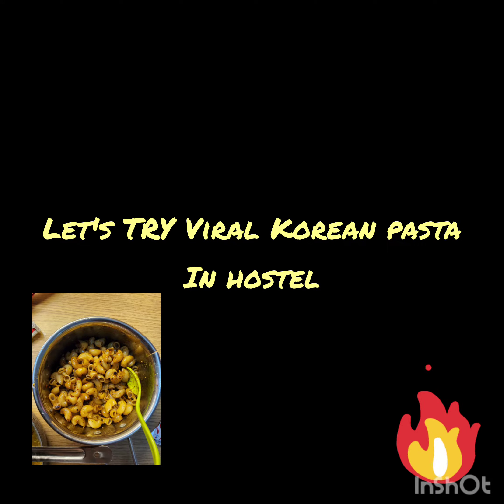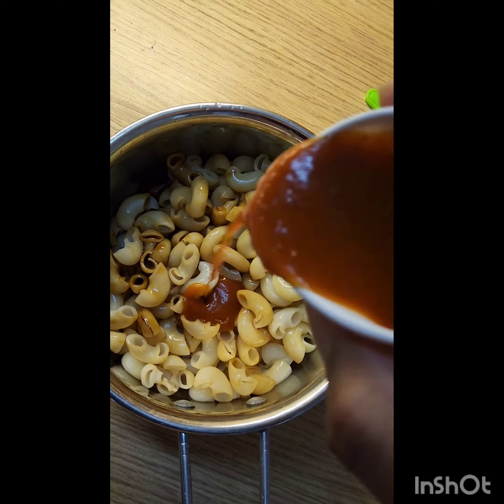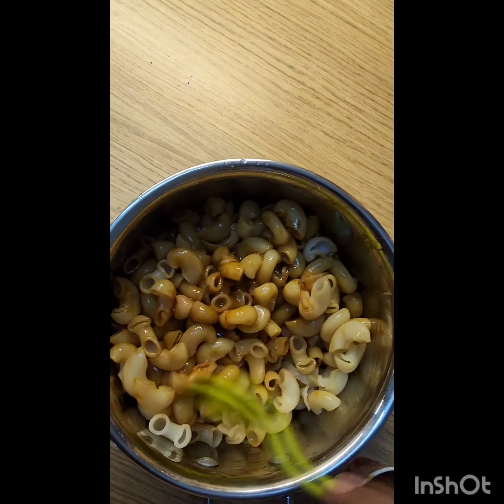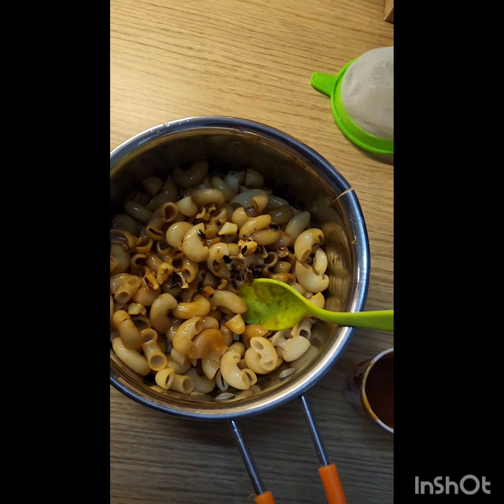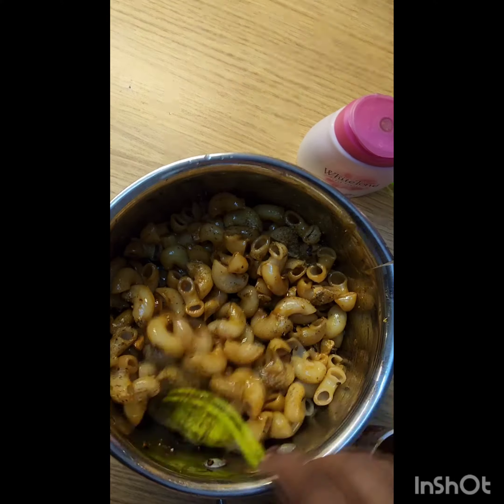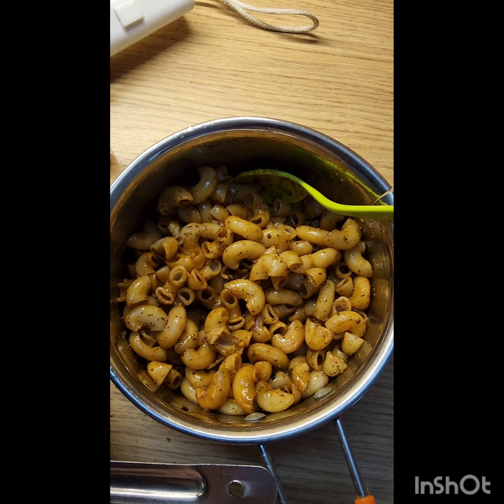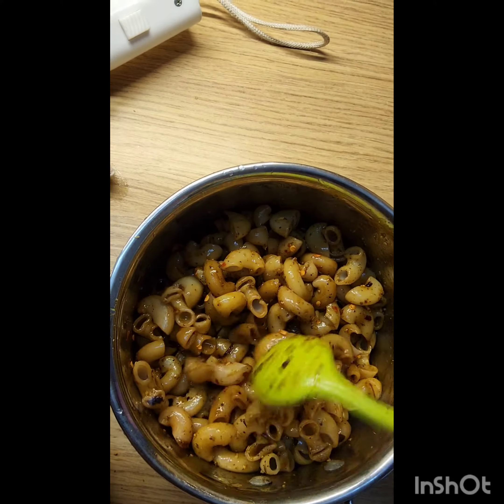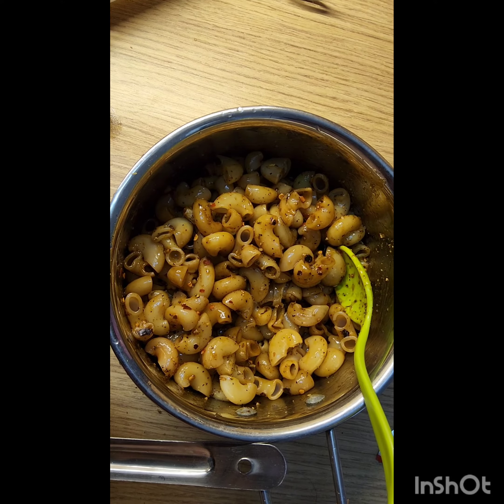Viral Korean Style Pasta// Hostel // Must try🔥🔥